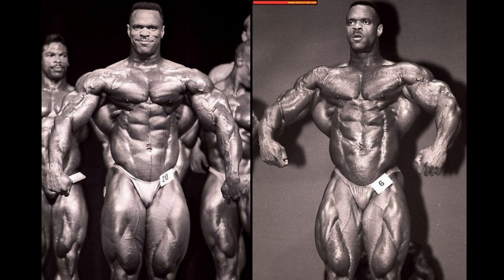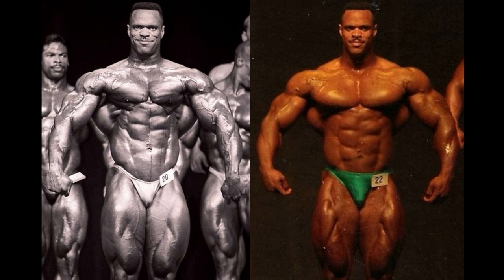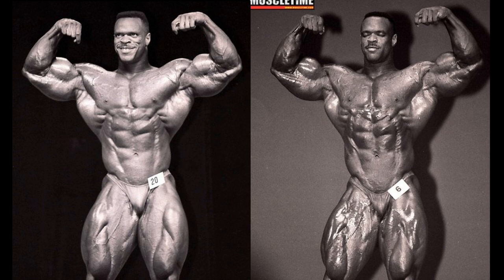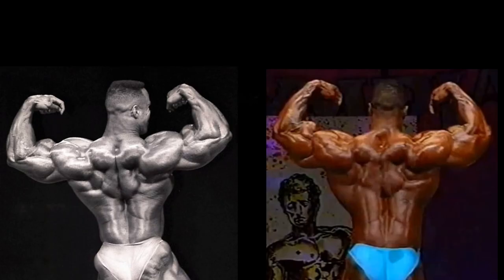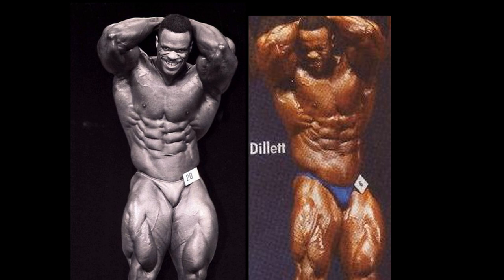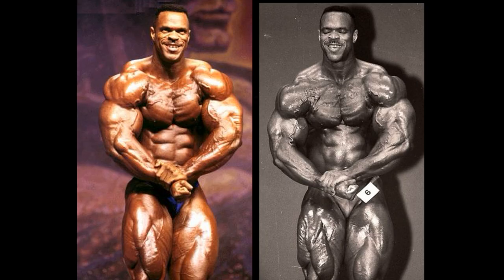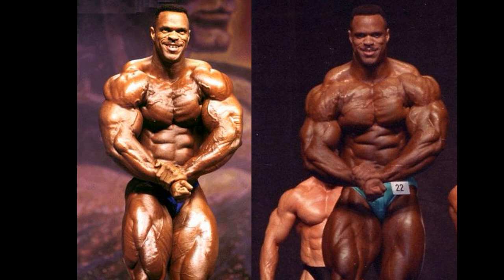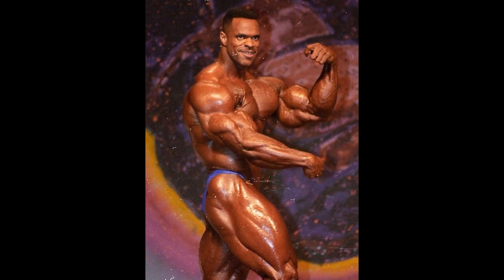When Was *PAUL DILLETT* At His Best? ( 1994 vs 1996 )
Here we go, this is it!  When was Paul Dillett at his best?  Well I say either 1994 or 1996.  Some still say 93 was better so I will be throwing that version into the max muscle mix as well. Ring a Ding Ding lets begin!